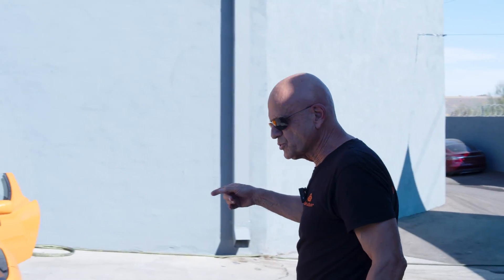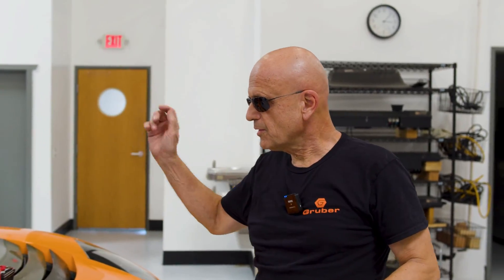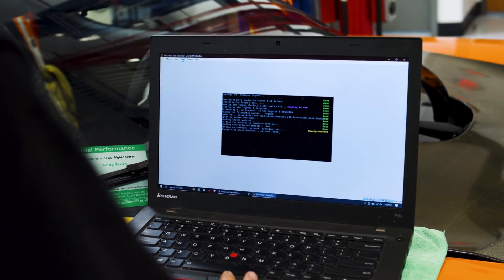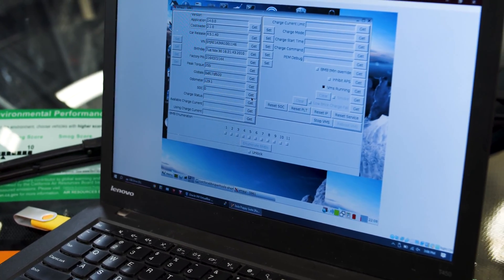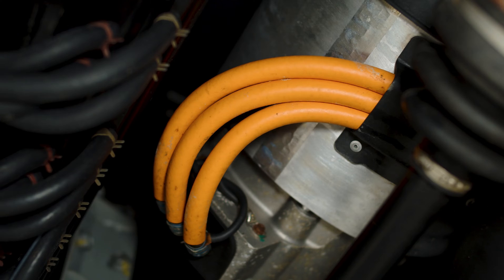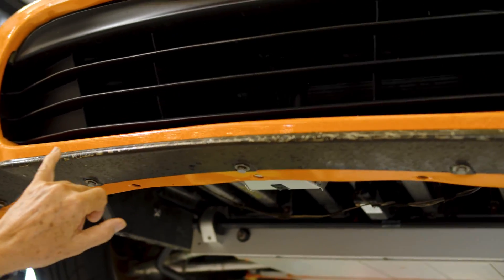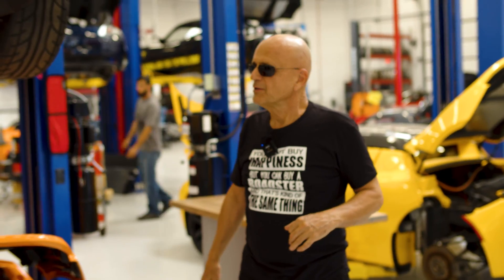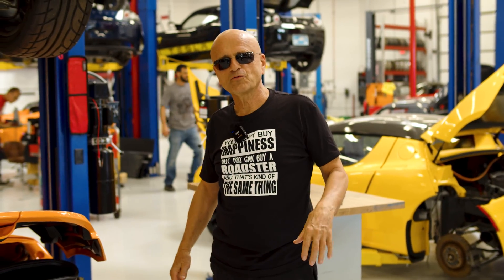Examining the Final Chinese Roadster II | Gruber Motors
PART II

Three Tesla Roadsters were purchased in 2010 by a Chinese EV manufacturer and destined to be autopsied and reverse engineered to develop their EV program.

The Roadsters were shipped, and due to bankruptcy, abandoned at the dock in China, forgotten and entombed in three sea containers for 13 years.

Join us as after bringing the early EV's back home to the USA, we open and unveil the third dust-covered Roadsters, and a surprising discovery of a fourth Roadster which may have already gone through a partial autopsy.